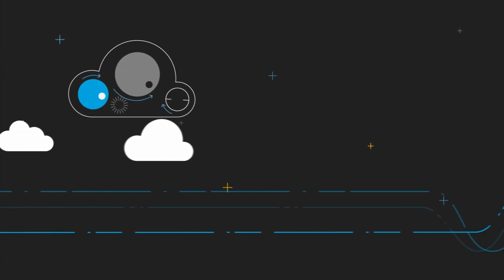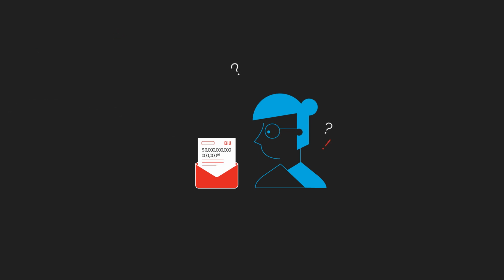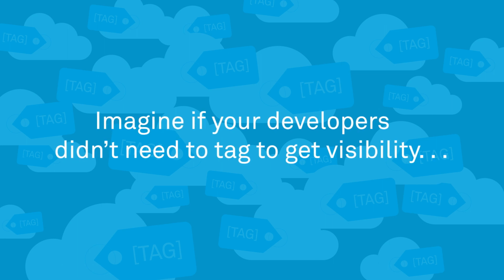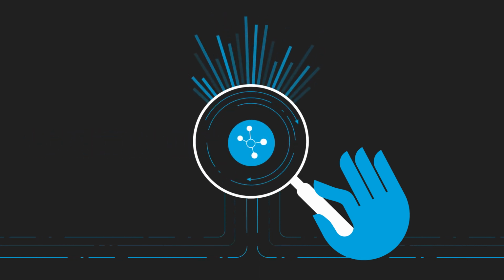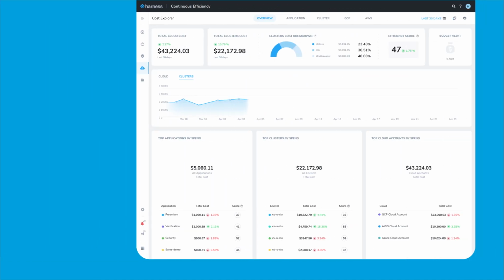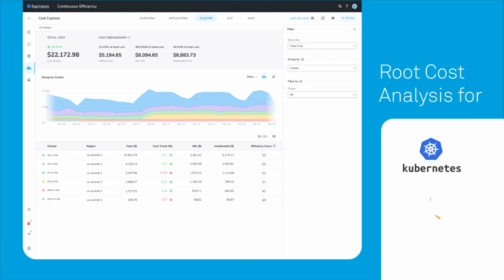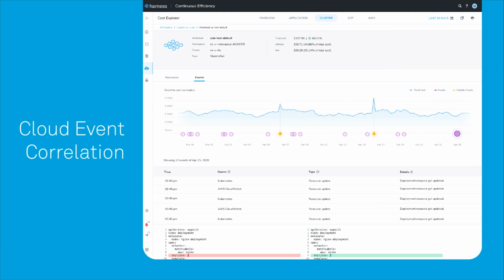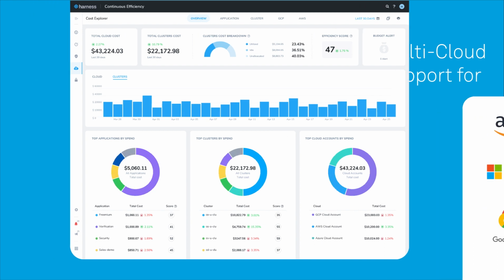Introducing Harness Cloud Cost Management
Learn how to empower your developers and DevOps teams with cloud cost visibility.